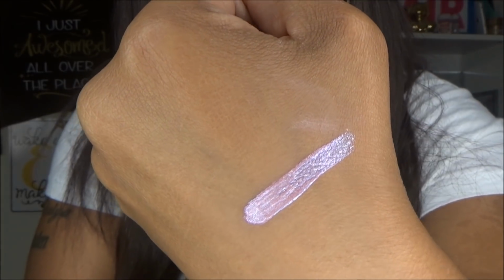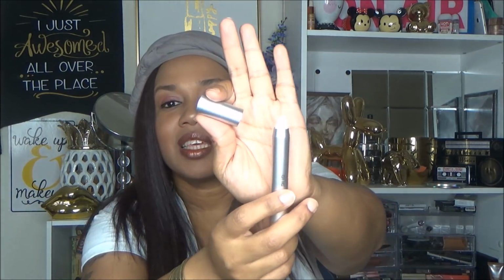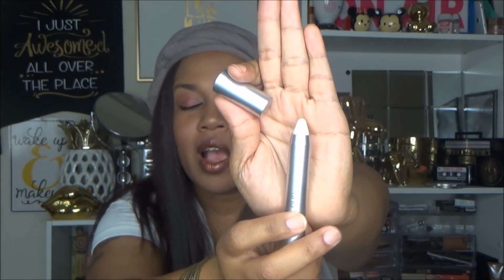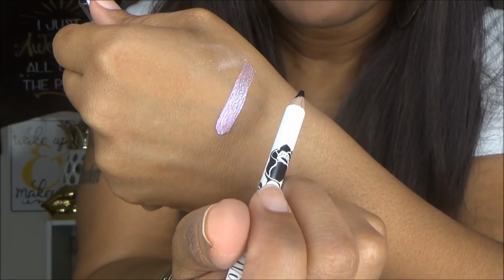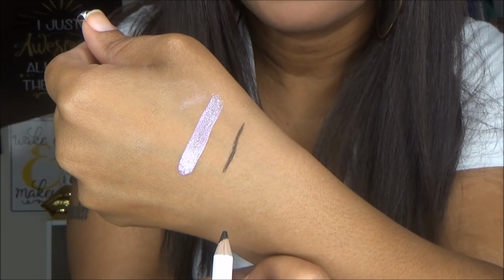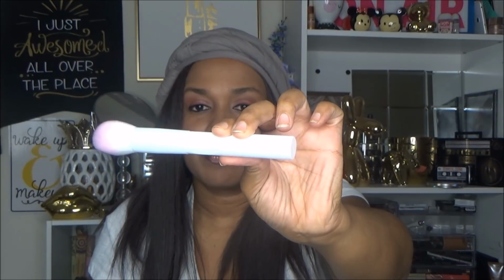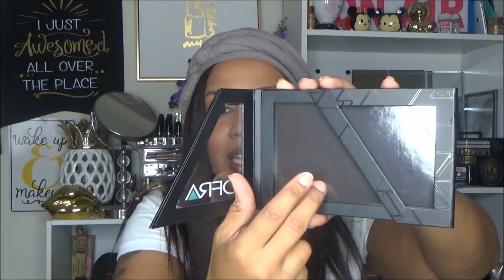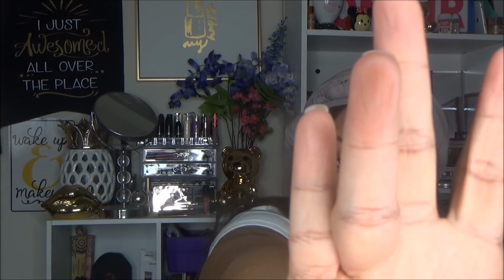BOXYCHARM UNBOXING **GALAXY GLOW THEME**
Welcome to my Third boxycharm unboxing for the month of February 2018! WOW!! I absolutely Love this Subscription... If you haven't signed up It is $21 dollars a month =)

If you are new to my Channel "Welcome". Your Support is greatly appreciated.